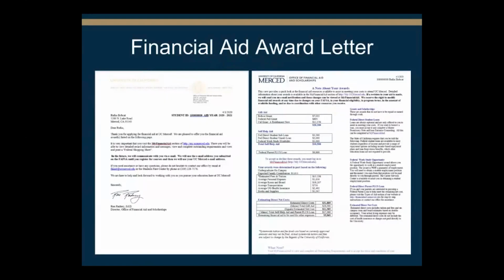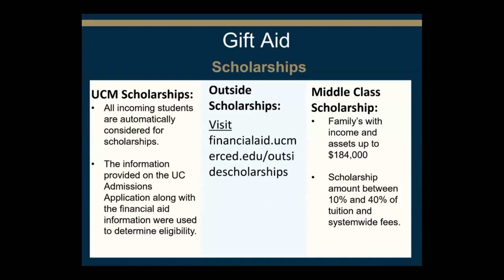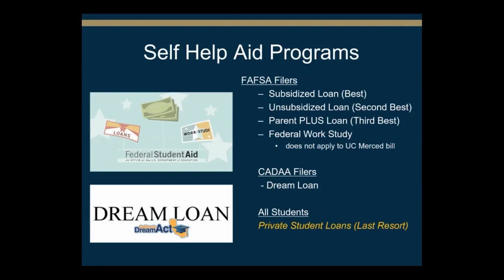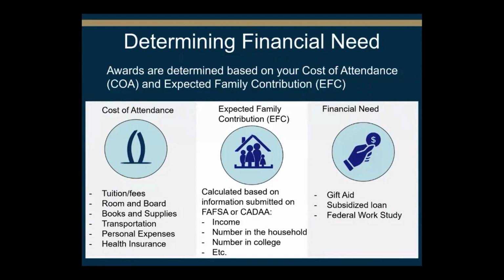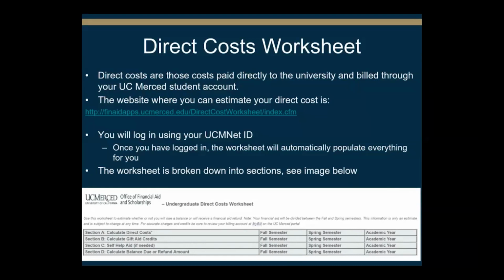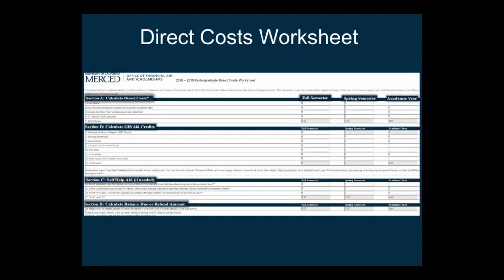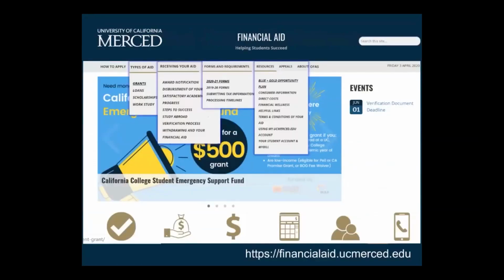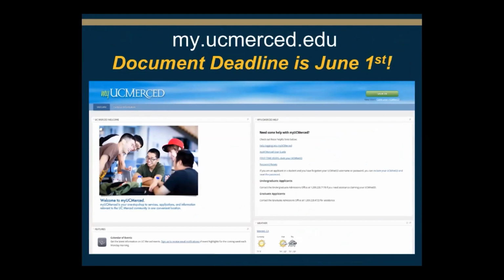Financial Aid: Understanding Your Financial Aid Award Letter | UC Merced | Admissions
We will be reviewing a financial aid award letter and explaining the information that is provided. We will have a detailed presentation as well as Financial Aid Advisors available for a LIVE question and answer session!